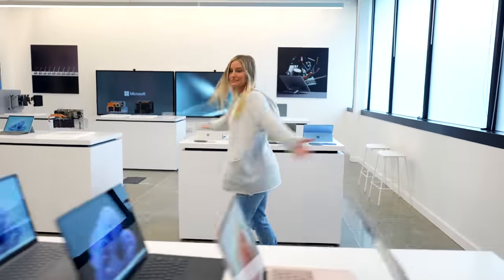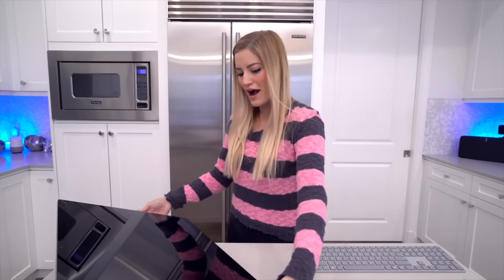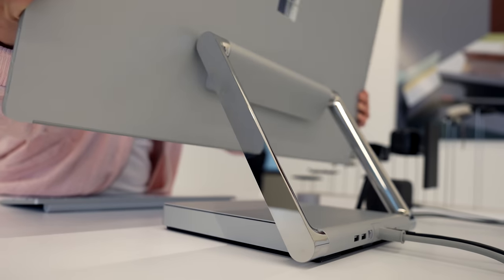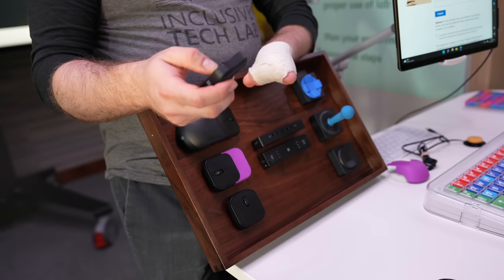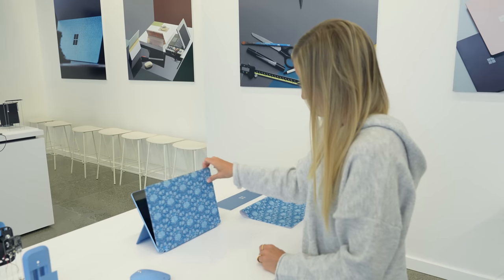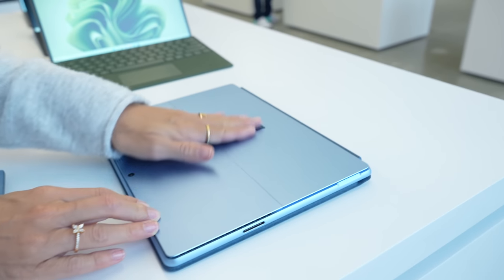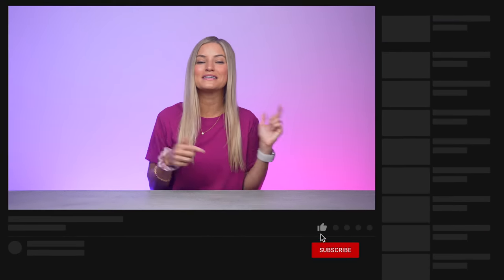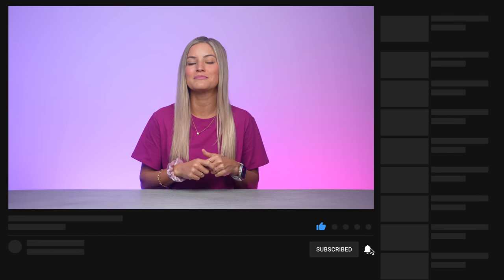New 2022 Microsoft Surface Lineup!